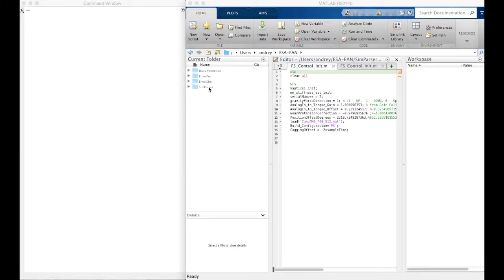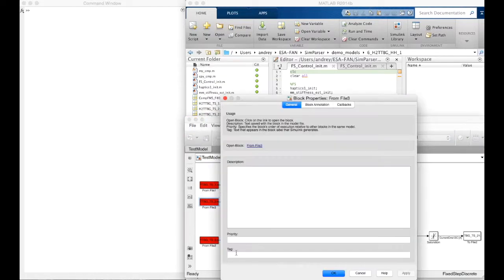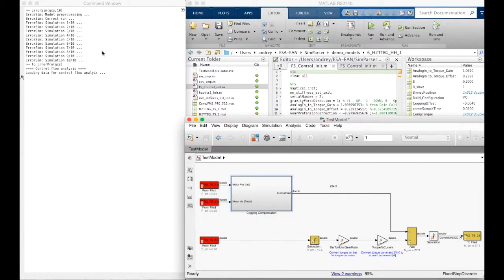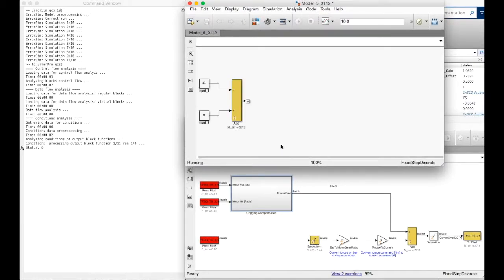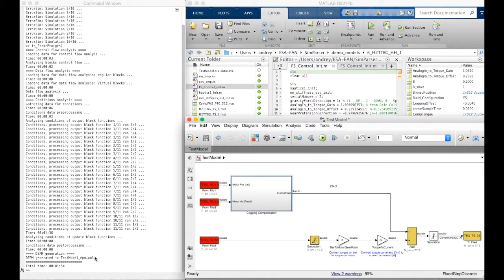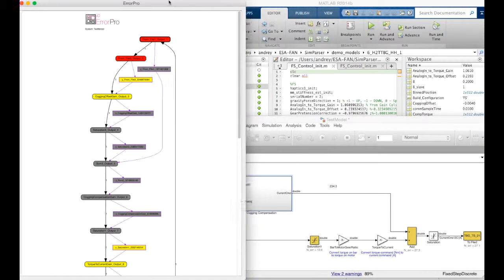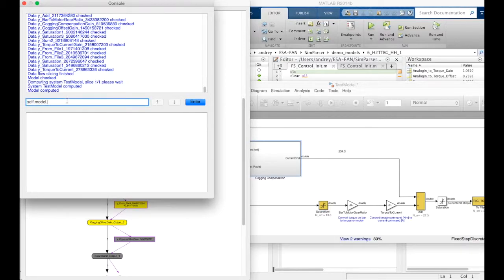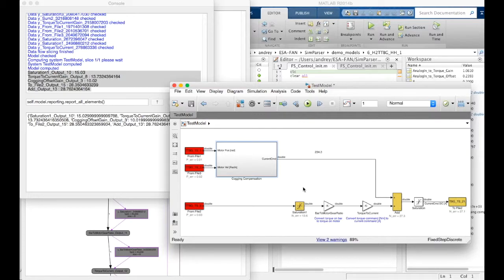SimPars Demo 1 - Workflow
SimPars Demo 1 - Workflow. This video demonstrates the SimPars a tool for transformation of Simulink and StateFlow models into Dual-graph Error Propagation Models.